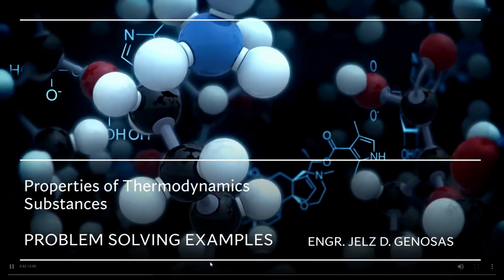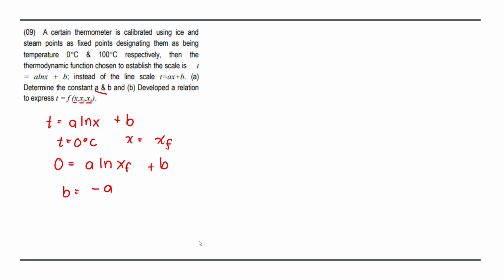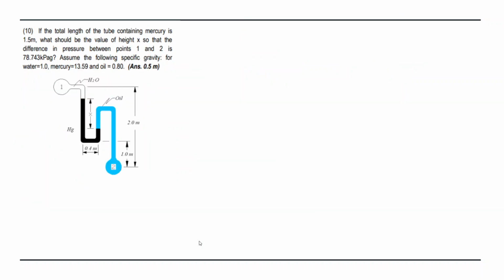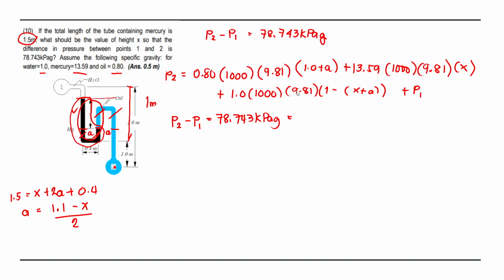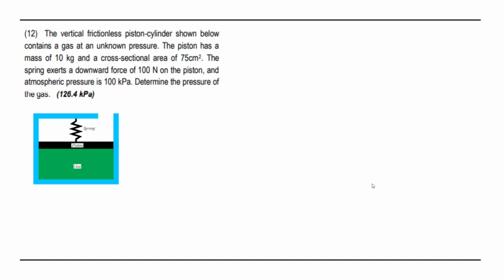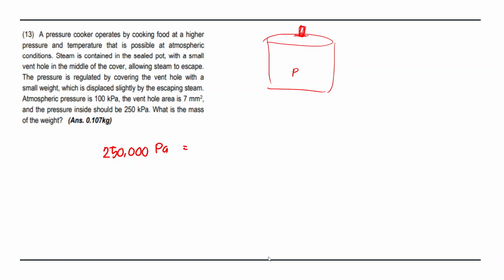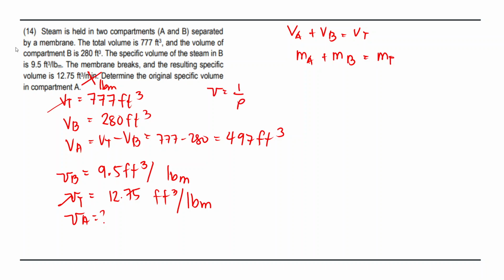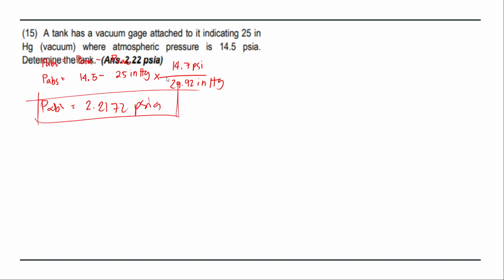Properties of Thermodynamics Problem Solving Examples